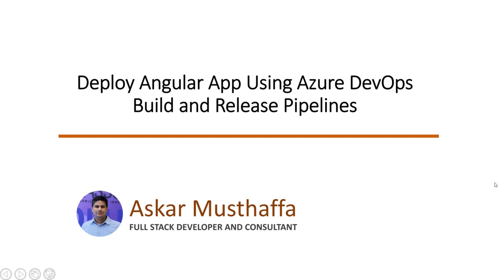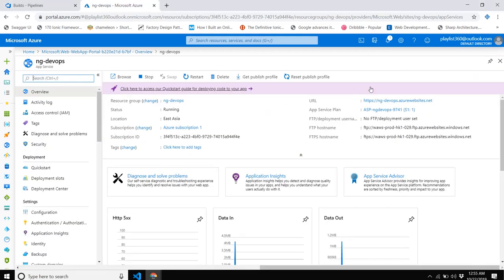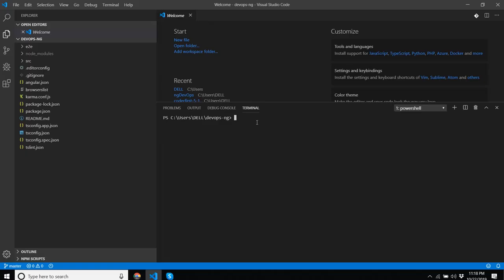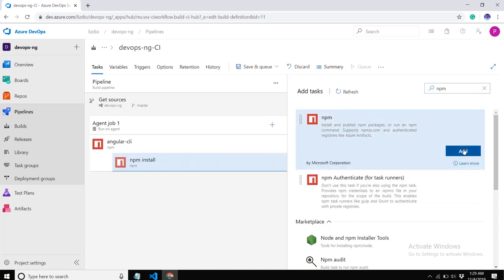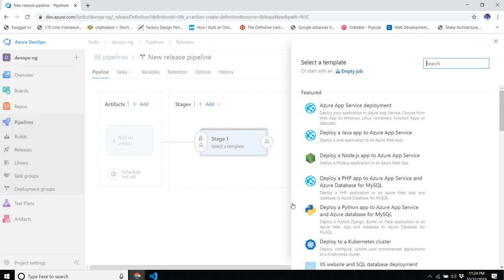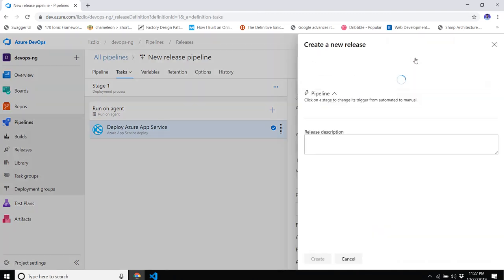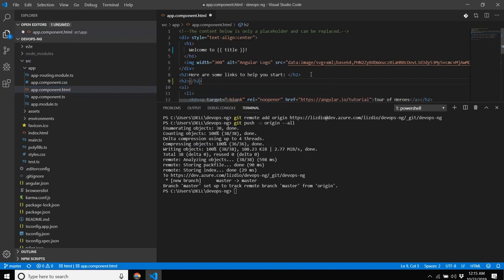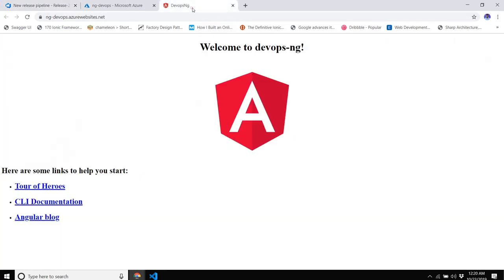Deploy Angular app using Azure DevOps build and release pipelines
How to use Azure DevOps services of version control, build and deployment for an Angular 8 app